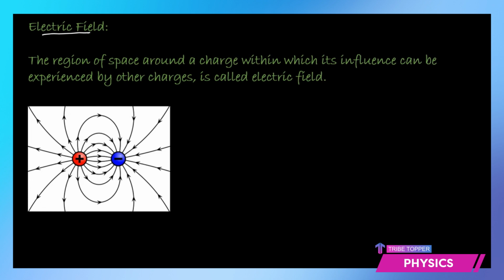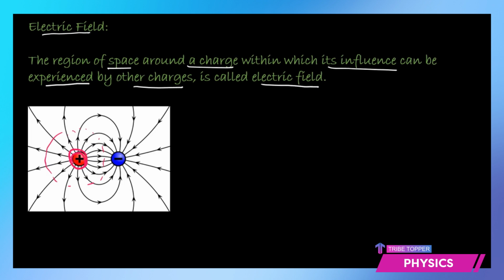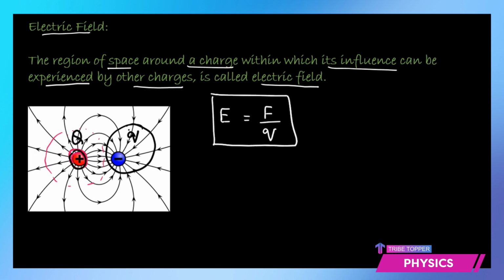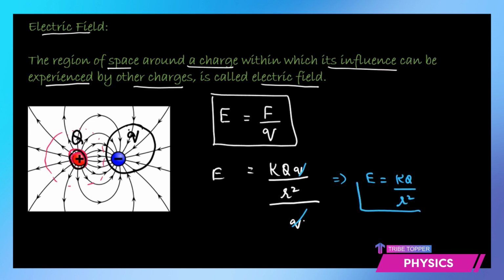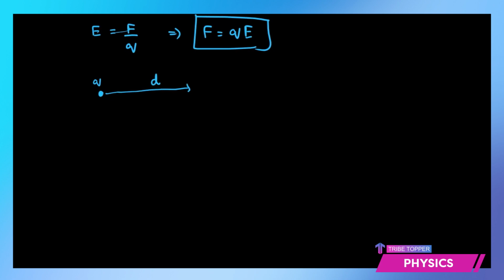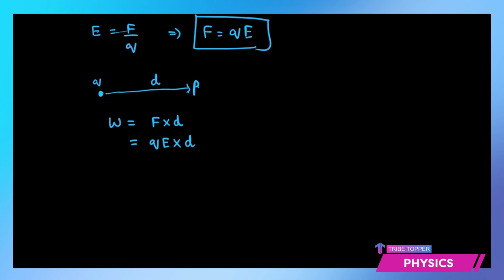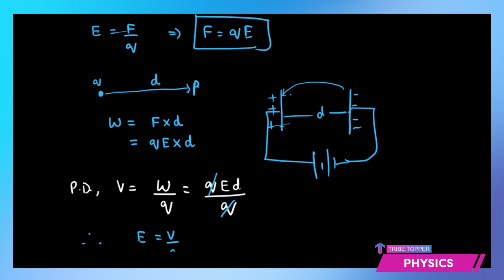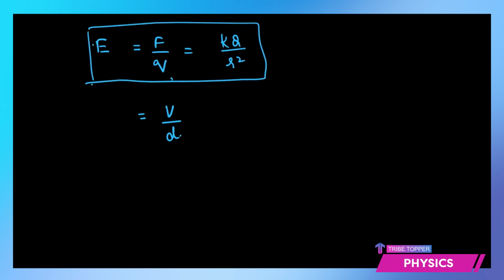Unit 10.1 (e) - Fields | Electric Filed | Tribe Topper | Sonal Gupta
📚 In this video you will understand the concept of electric field. You will learn the definition that The region of space around a charge within which its influence can be experienced by other charges, is called electric field. Strength of electric field is given by the ratio of force acting per unit charge.